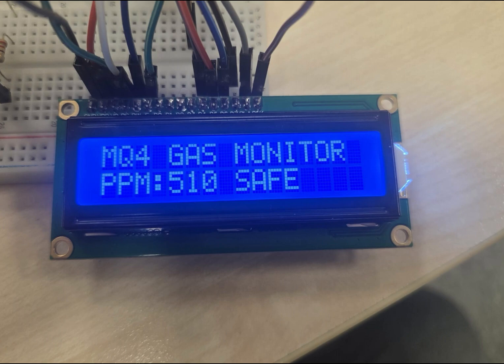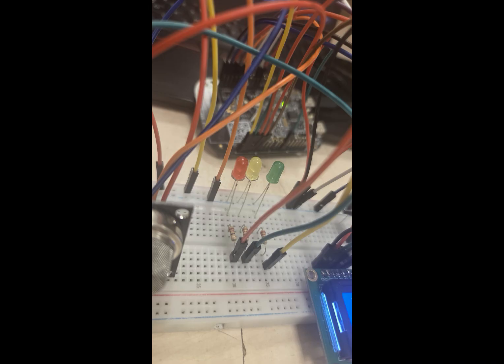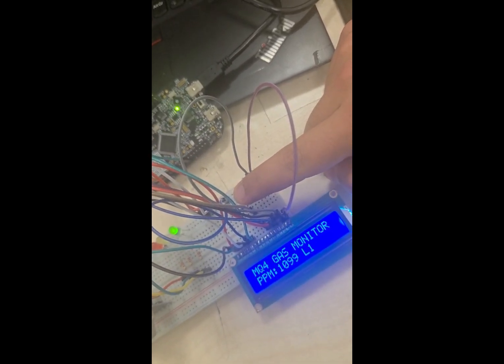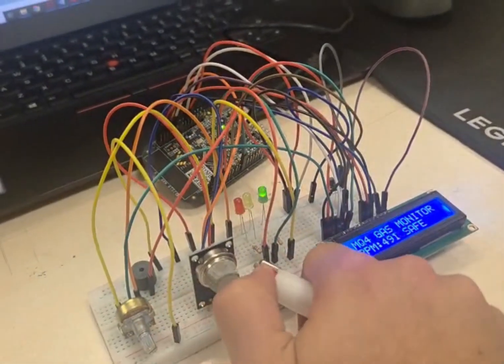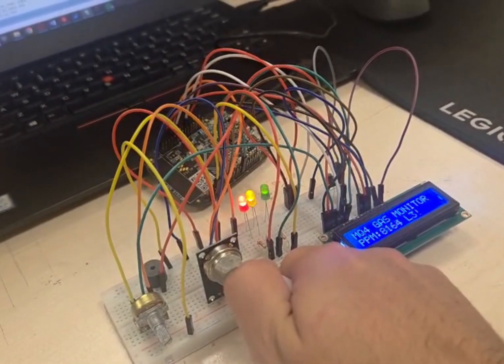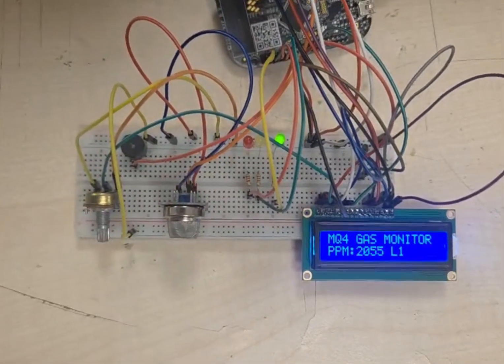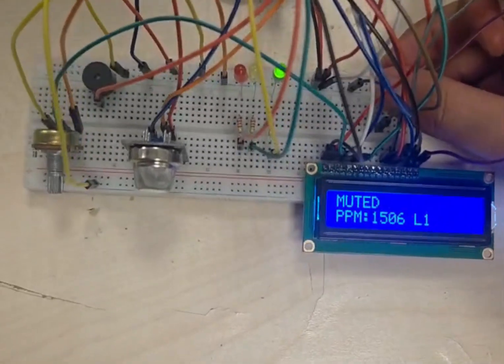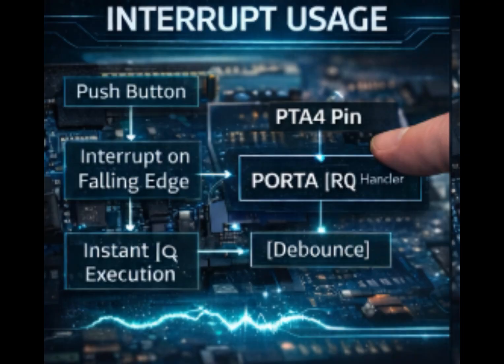EEE212 Term Project Orkun Tanağardı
This video presents my EEE212 Term Project, a microcontroller-based Gas Monitoring and Alarm System developed using the NXP KL25Z board and programmed in Keil µVision.

Orkun Tanağardı
Bilkent University – Electrical & Electronics Engineering